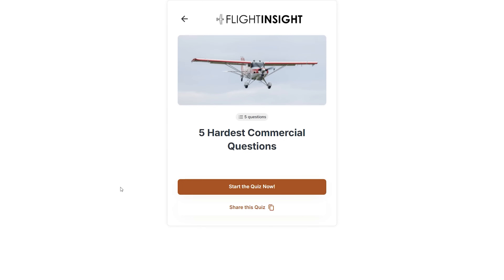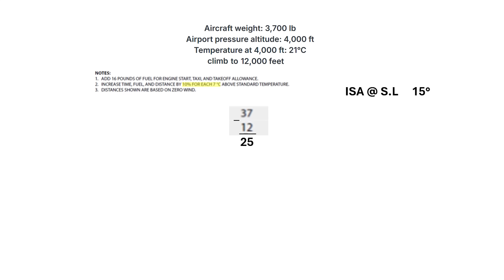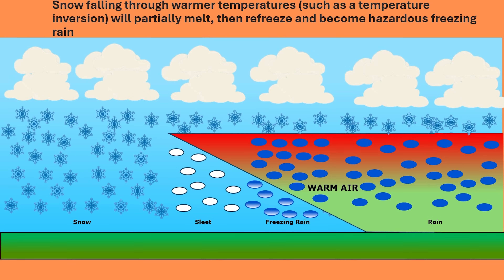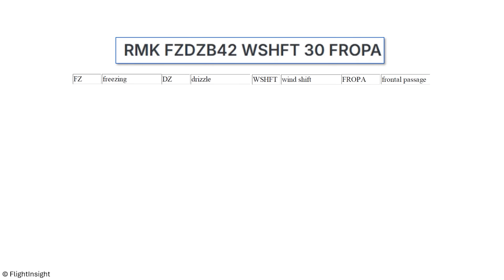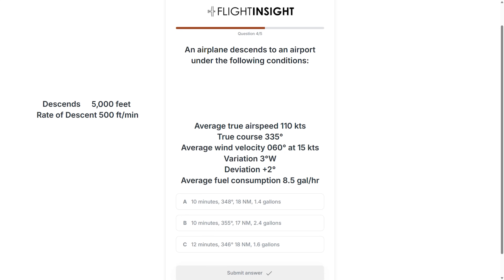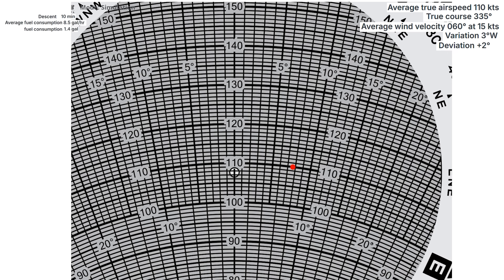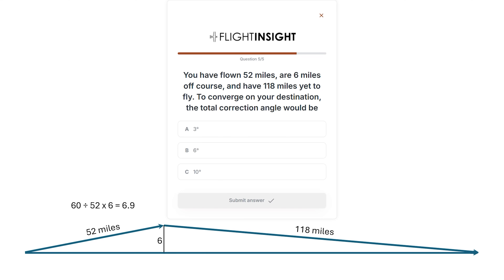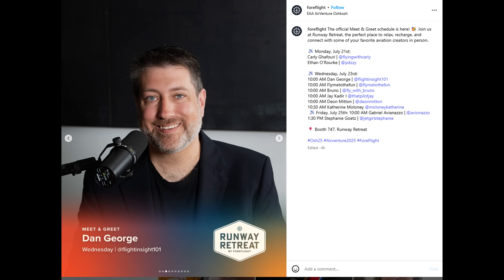HARDEST Commercial Questions | Would You Pass?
Last week we tackled the 5 Hardest IFR Test Questions — and the response was huge. So this week, we're diving into the 5 HARDEST Questions on the Commercial Pilot Knowledge Test

From climb performance fuel burn, to freezing rain setups, METAR decoding, E6B cross-country calcs, and 1-in-60 rule corrections — we break down exactly how to think through the trickiest FAA exam questions like a pro.

Whether you're prepping for your Commercial Knowledge Test or just want to sharpen your pilot brain, this is a must-watch.

At Oshkosh this week? Come say hi! Dan from FlightInsight will be at the ForeFlight meet & greet – Wednesday at 10am, Booth 747. I’ll be in a FlightInsight shirt — let’s talk flying!

⏱️ Chapters:
0:00 – Intro
0:32 – Hardest Question #1: Fuel Burn on Climb
2:45 – Question #2: Freezing Precipitation
4:55 – Question #3: METAR Decoding
6:55 – Question #4: E6B & Descent Planning
10:25 – Question #5: 1-in-60 Rule Correction
12:45 – Wrap-Up & Oshkosh Details